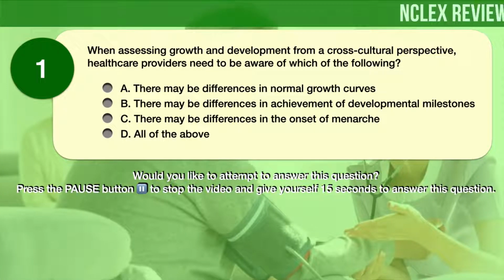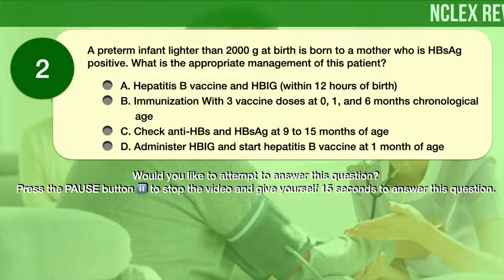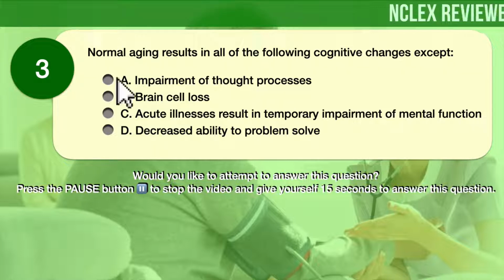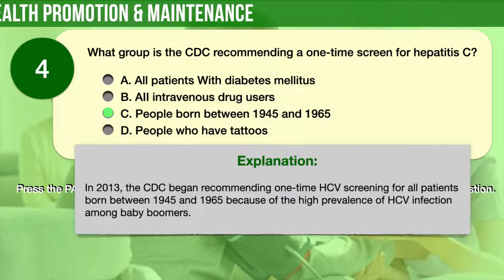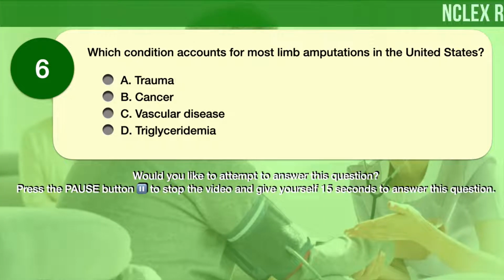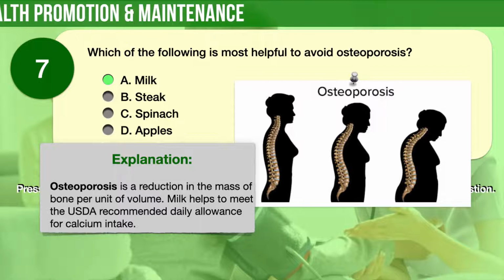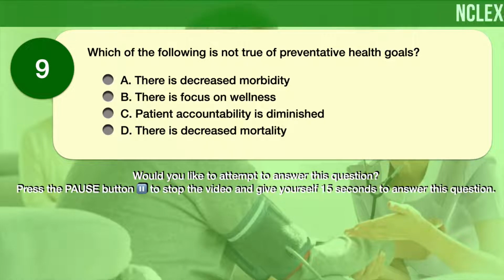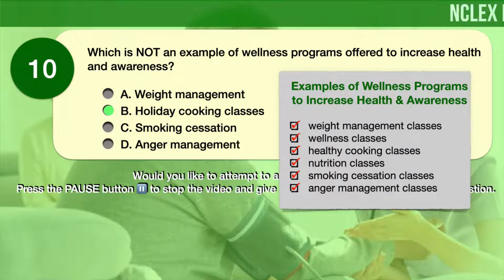NCLEX Reviewer No. 11: Health Promotion and Maintenance | Review Central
🚨 Take your NCLEX prep to the next level! If you want real exam-level practice, endurance training, and high-quality NCLEX questions with detailed explanations, check out our NCLEX-RN 2026 Practice Tests Course on Udemy.

If you've previously watched this, you may already want to skip the introduction. To skip the introduction, go to...

00:42 - Start The Test Immediately

Welcome to Review Central. This is NCLEX Reviewer No. 11, featuring questions on Health Promotion and Maintenance.

This reviewer is intended for those who are eyeing, or are set to take either the NCLEX-PN or the NCLEX-RN.

There are 10 questions featured on this reviewer. All questions are modeled on actual questions that appeared on previous NCLEX exams.

The correct answer is revealed two to three seconds after each question. If you wish to attempt to answer a question, press the PAUSE button to stop the video. Record your answer on a piece of paper or on your smartphone. Press the PLAY button after answering the question to resume.

-o0o-

1. You may fully watch it with both audio with subtitles either turned on or off.
2. You may watch it in silence with muted audio. Make sure to turn the subtitles on.
3. You may watch it in silence by using earphones. This may be appropriate if you are in a public place or if there are other people who may be bothered by the sound of this reviewer.
4. You may simply listen to the reviewer. Adjust the volume to a comfortable level or use an earphone to listen in private. You can do this while resting with your eyes close, or when you are doing some chores/tasks, or when you are in a public place.

-o0o-

-o0o-